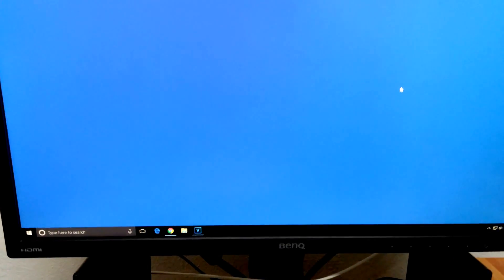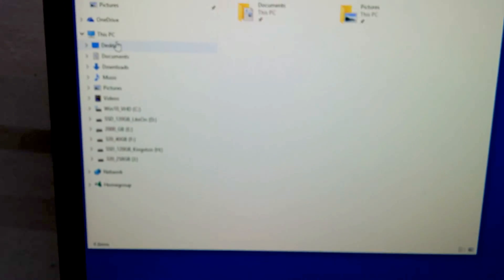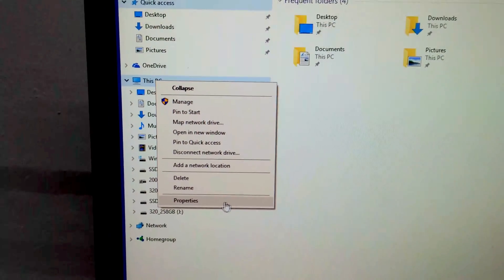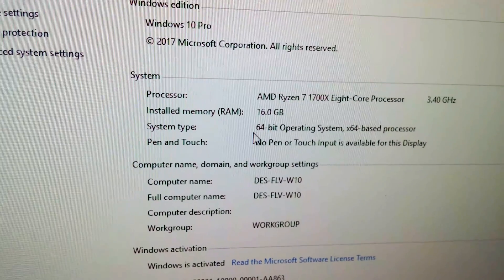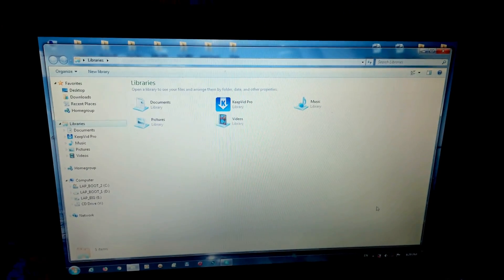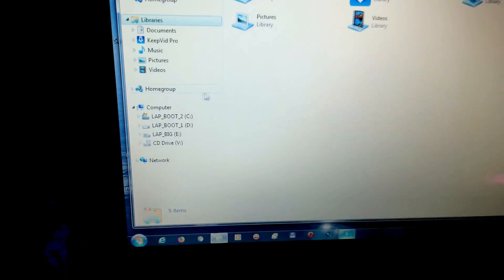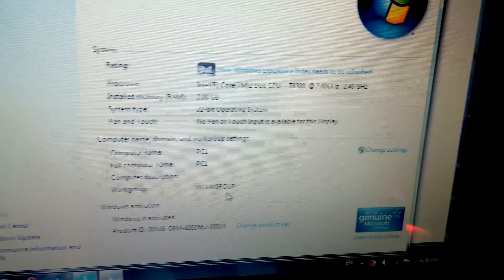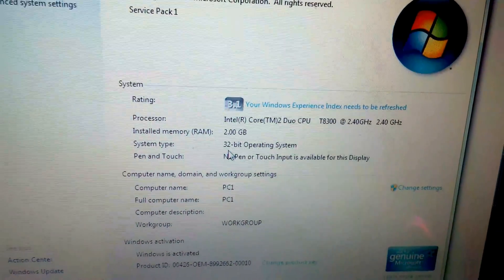How to Check if Windows is 32-Bit (x86), or 64-Bit (x64)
Is My Windows Version 32-bit or 64-bit?

The processor also has to support 64bit computation. A 64-bit Windows can't be installed onto a PC which uses a 32-bit processor.

Older processors (also called CPU) are 32-bit capable only, newer ones are both 32-bit and 64-bit capable.

64-bit software cannot be run on an older 32-bit CPU, but 64-bit CPUs can run both 32-bit and 64-bit software.

If the CPU is 64-bit capable, but the Operating System (ex: Windows 7) is only 32-bit, than a 64-bit software still won't run. All 3 components (CPU, OS, software) must be 64-bit in order to work.